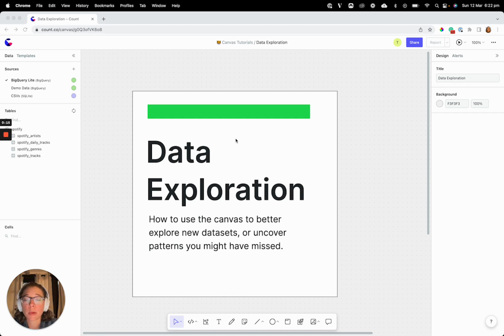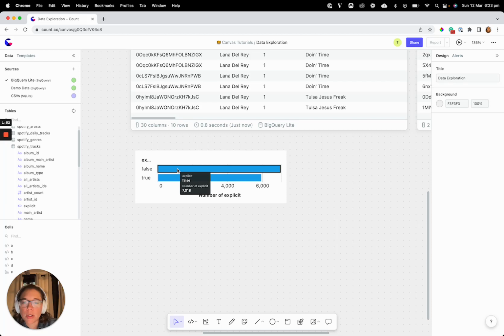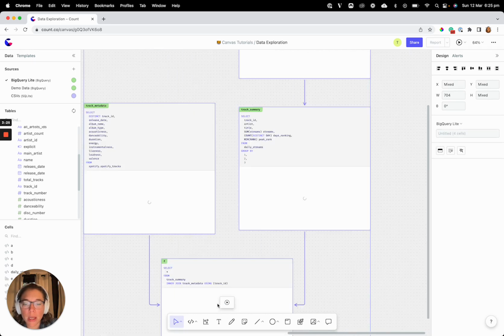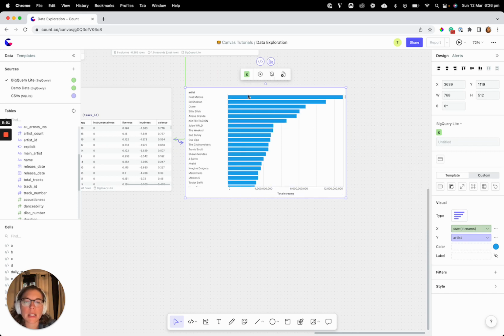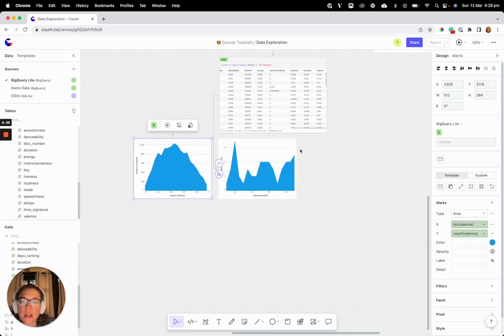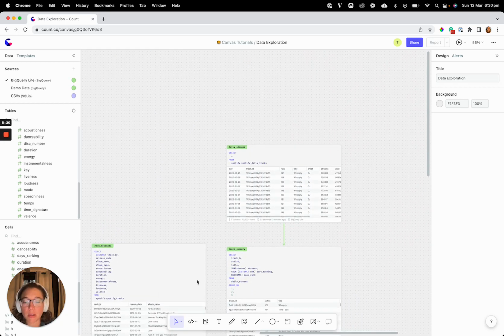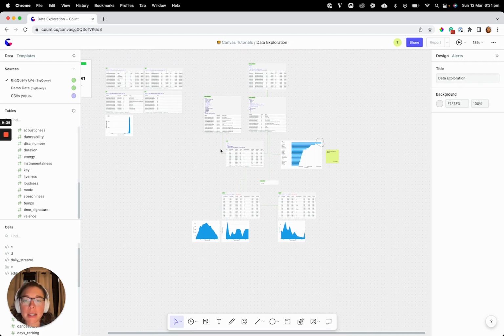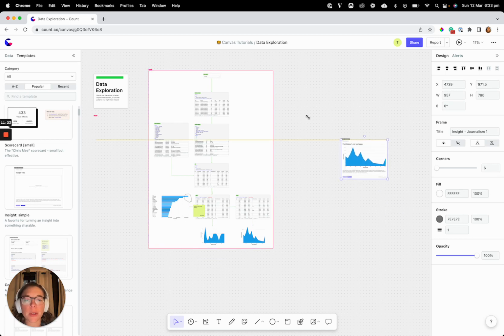Data Exploration in Count | Tutorial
Whether you're exploring a new dataset, an existing query, or going deep on a bit of analysis, the canvas can help you discover patterns faster.